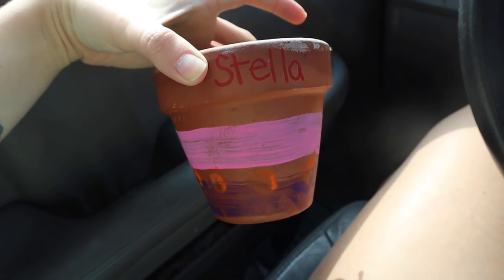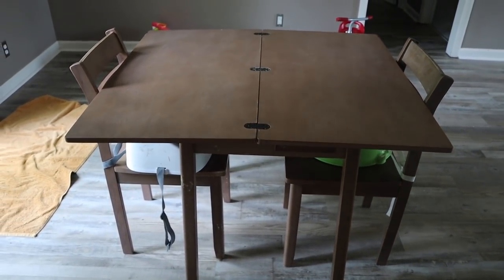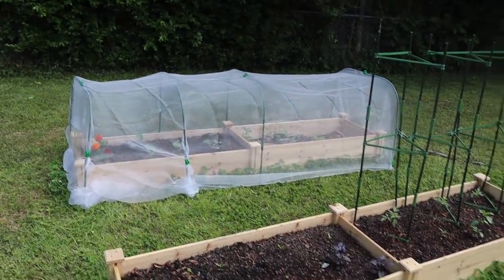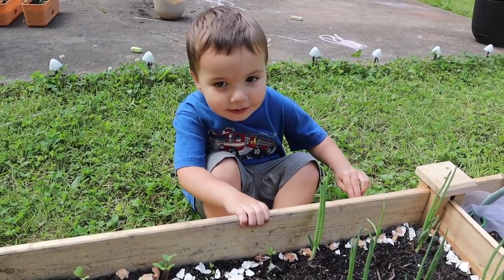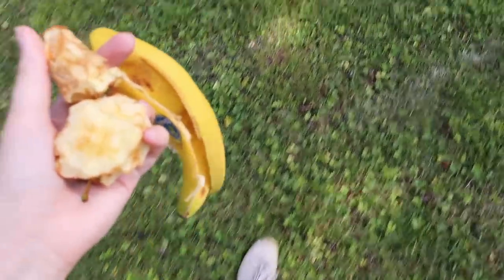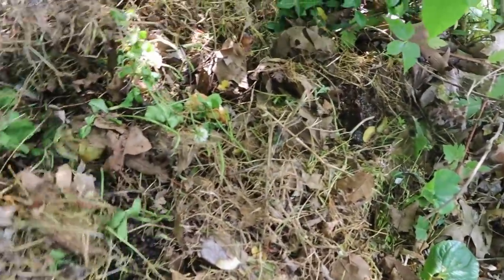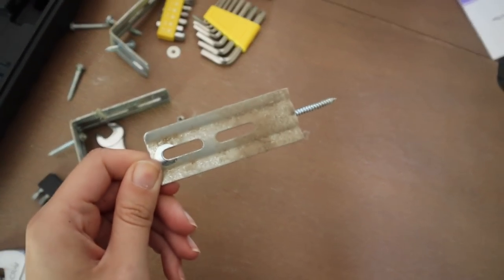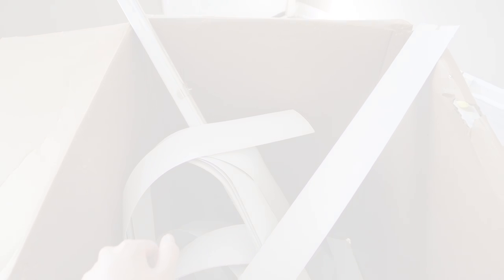THE MEN ARE GATEKEEPING LAWN MOWING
OR FOLLOW THE LINK!

FEATURED IN THIS VIDEO:

CEDAR RAISED GARDEN BEDS:
SOLAR MUSHROOM LIGHTS:
GARDEN BUG NETTING:
ELECTRIC LAWNMOWER:

MY CODES FOR THINGS I LOVE:

FETCH COUPONING APP USE CODE: ARUJY
MY IBOTTA 'team' COUPONING APP USE CODE: bdujdxp

USE MY THREADUP LINK FOR $10 OFF!